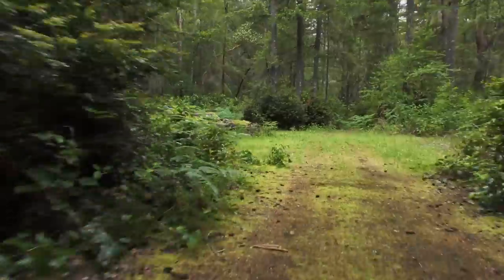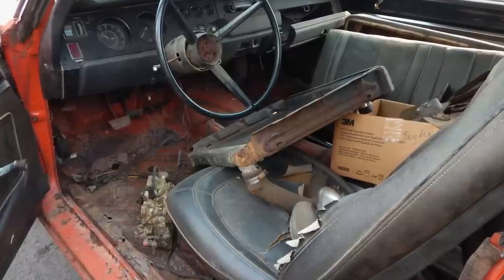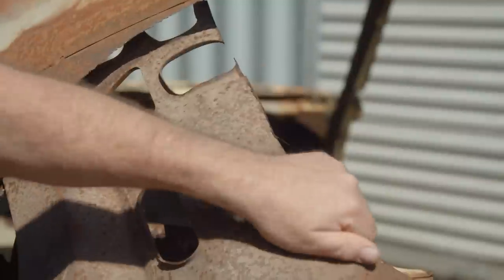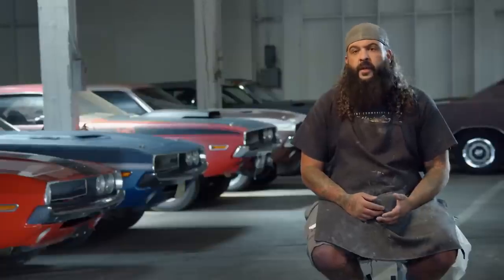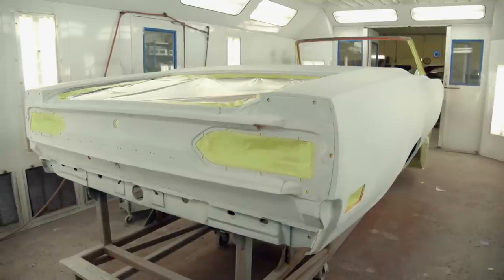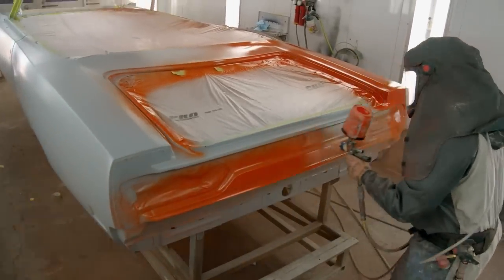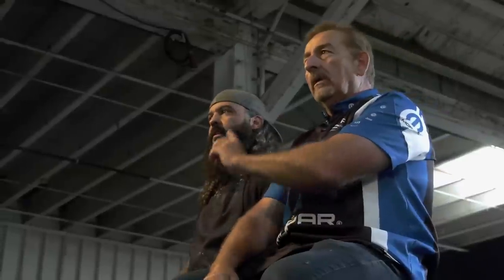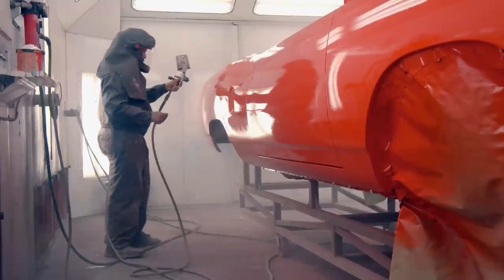HOW THESE ORGAN DONORS SAVED A REAL '68 CHARGER R/T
When we dragged them out of the swamp, it was obvious that not much was good. However, we saved them anyway, and now, they helped save a real, numbers matching Charger R/T.